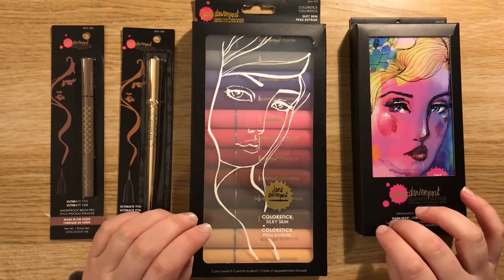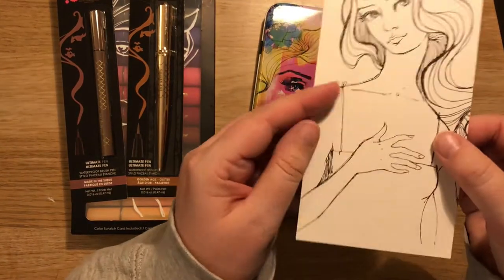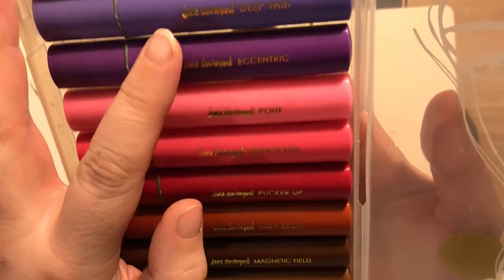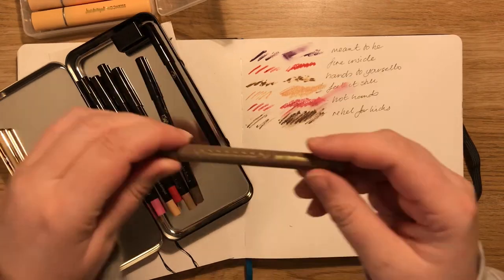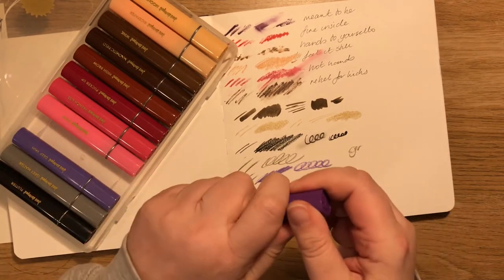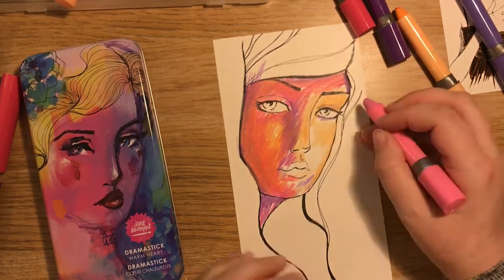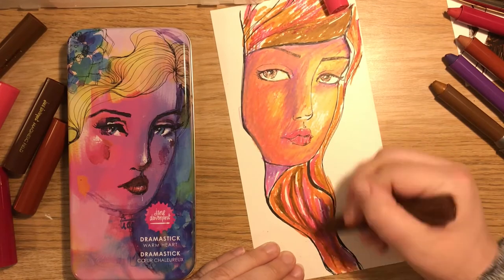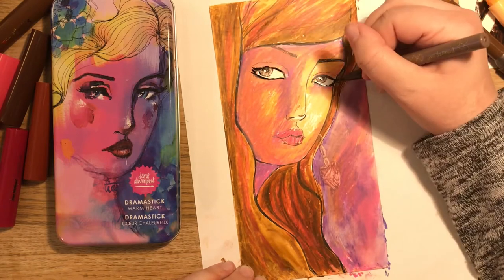Testing Jane Davenport 'MAKEUP' Art Supplies!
So, there I was in Hobbycraft, minding my own business, when I came across their makeup isle! But wait, that's not makeup! Jane Davenport is a line of pastels, crayons, brush pens and more, made to look like makeup. It's centred around drawing faces, which I'm normally rubbish at, so of course I bought some! (totally not sponsored, just curious!)